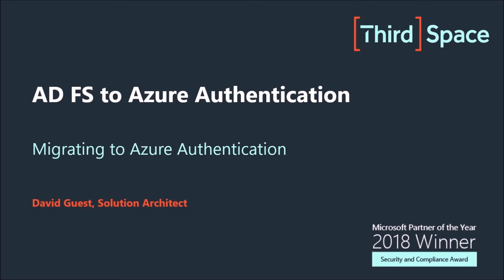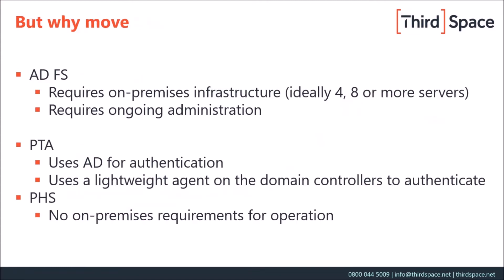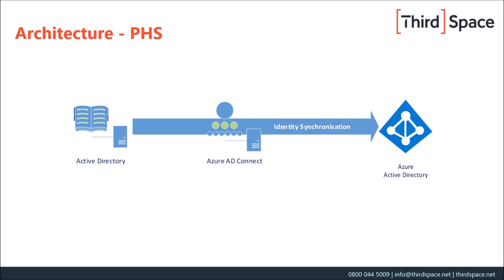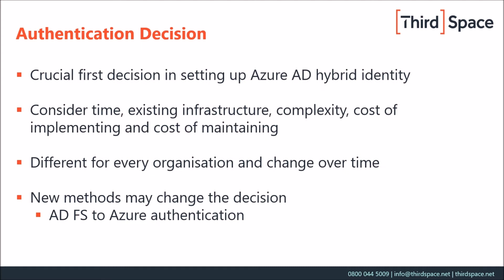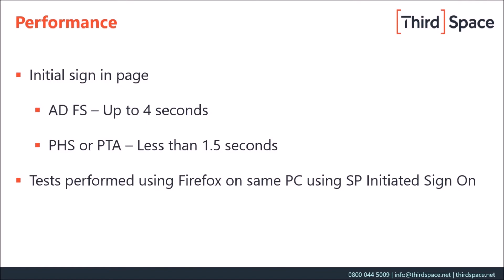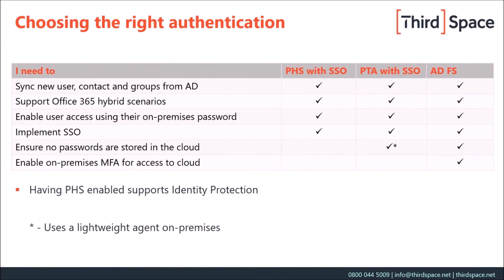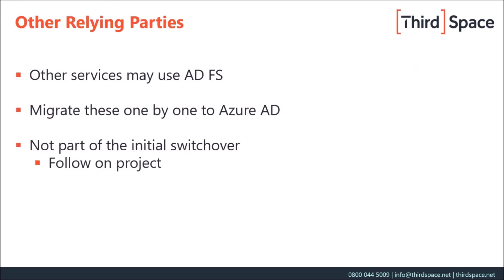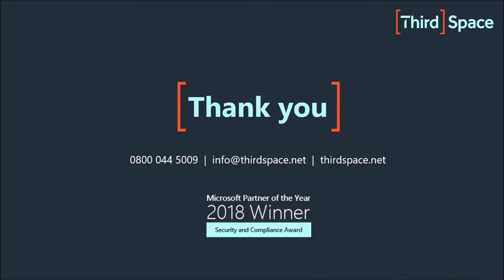ADFS to Azure Authentication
Many organisations are moving to the Cloud which has a big impact on how users are authenticated and provided access.

In this video we break down why we're seeing a movement away from on-premises authentication and the benefits Azure AD can provide.